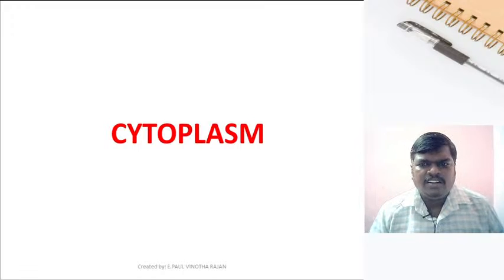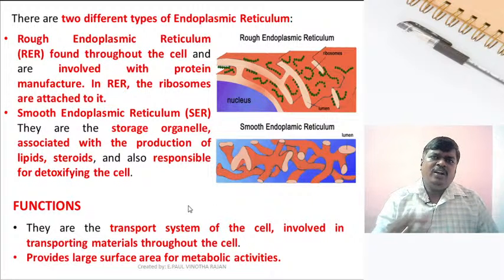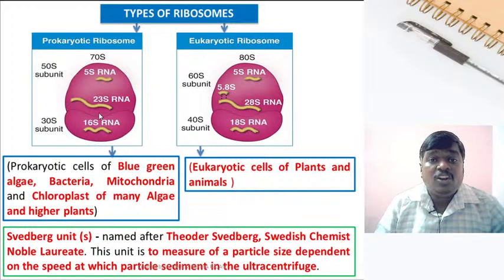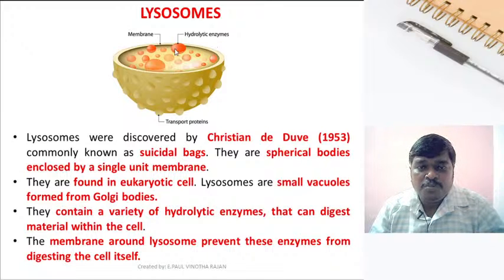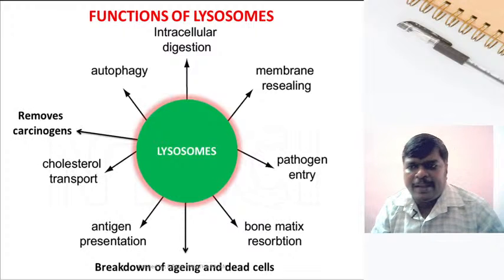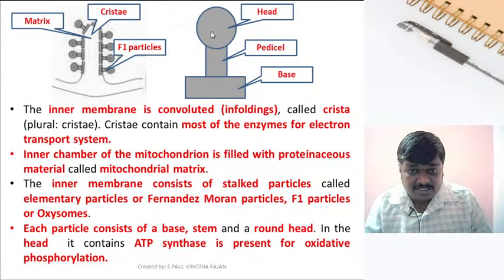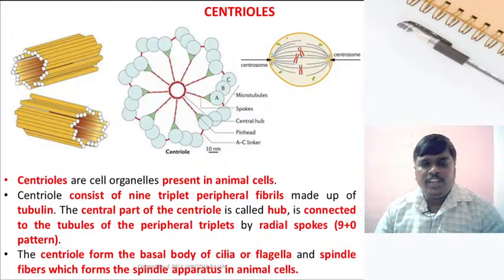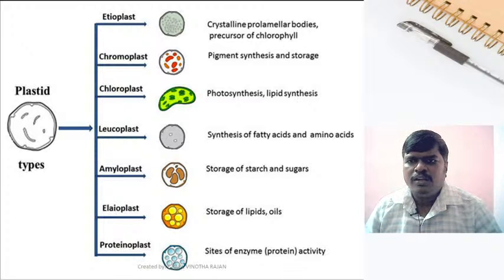Cell Biology - 2